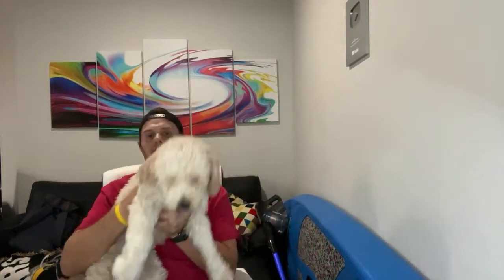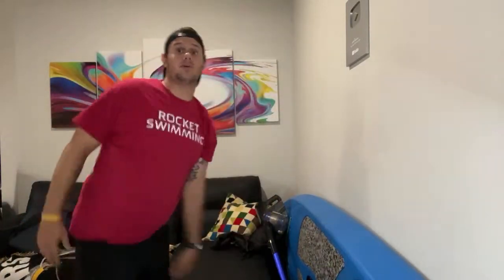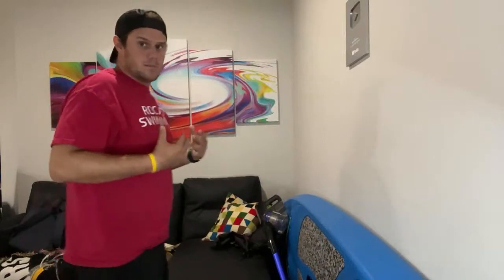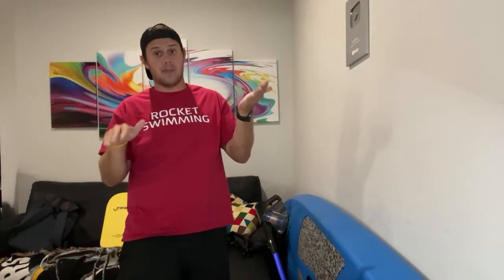Free Coaching Livestream